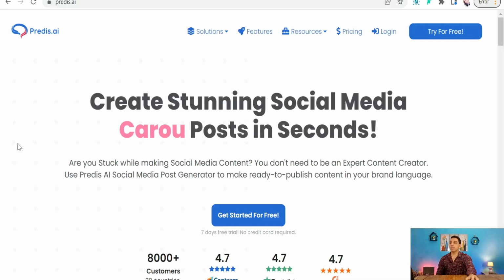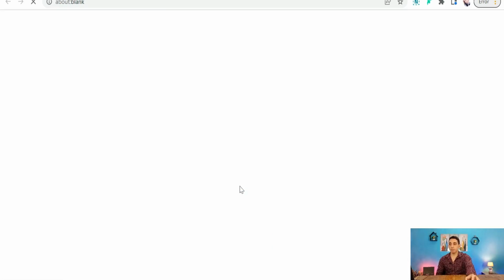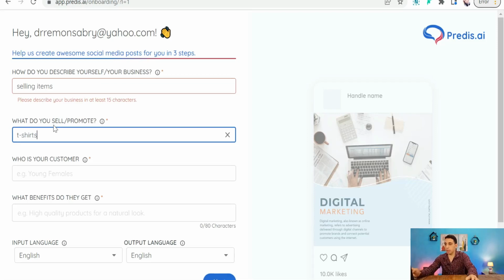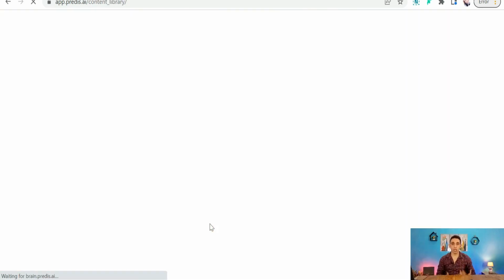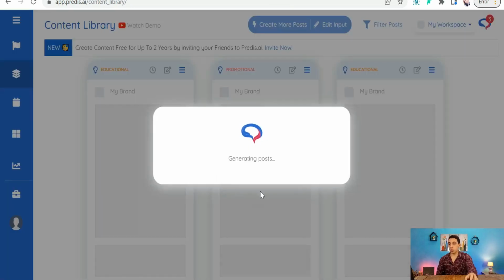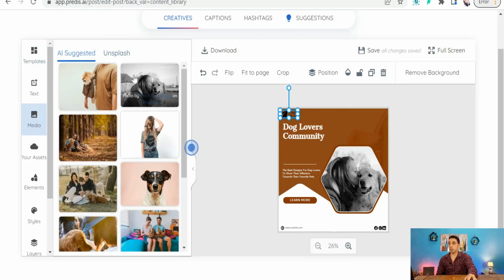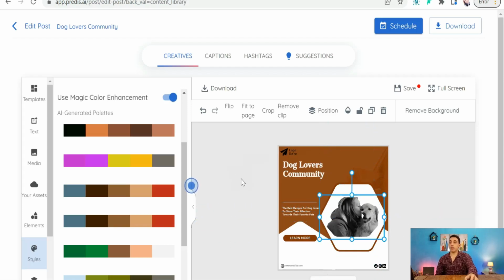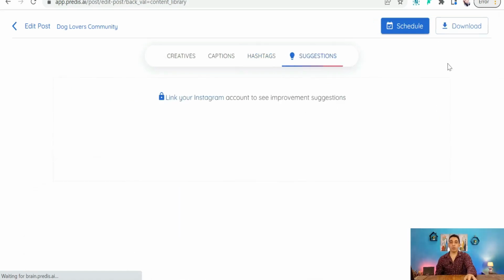An amazing website you have to know to generate Social media posts with one click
. Have you thought about a tool that gives you what you want  from social media post and an amazing caption by artificial intelligence ? This website is literally an amazing Ai Tool For the Content Creation you are searching for. there you can generate with one click your creative and caption as well as hashatags to make a professional social media post to promote your products .